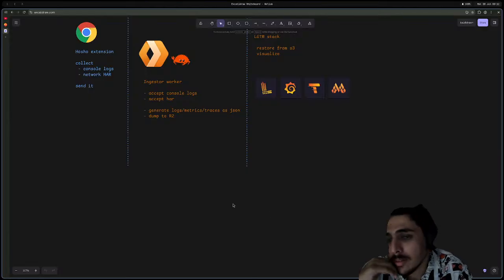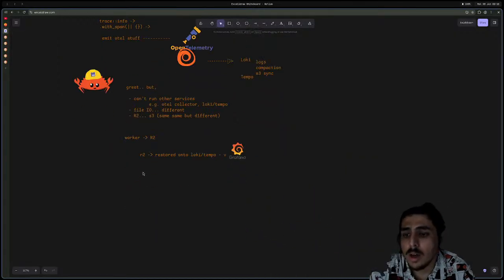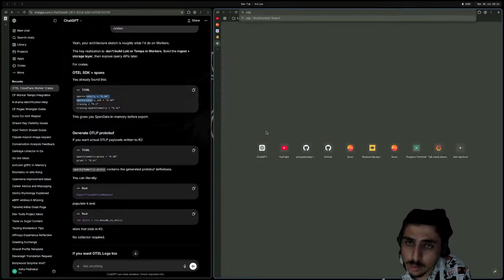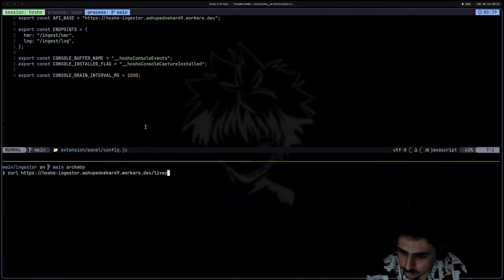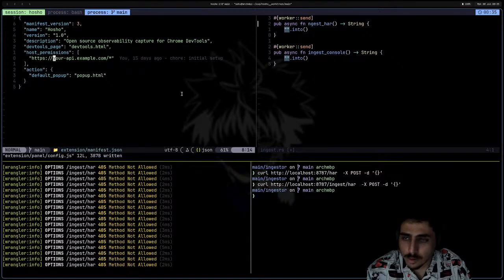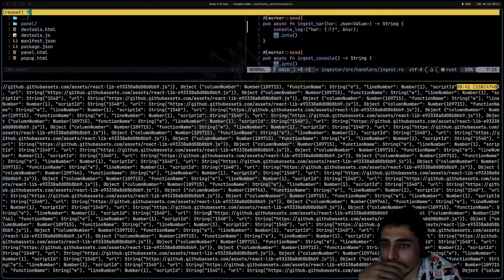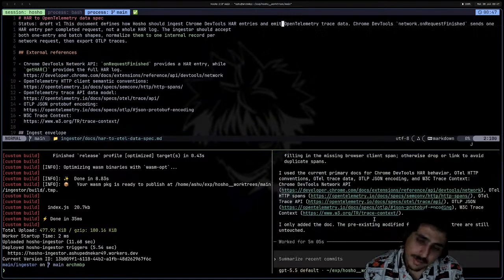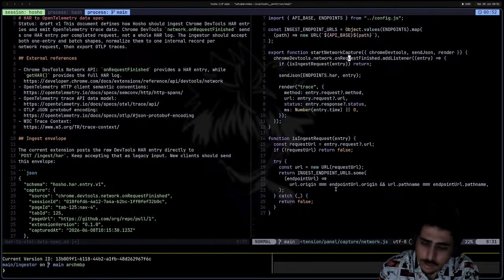Hosho - exploring possibilities - e2